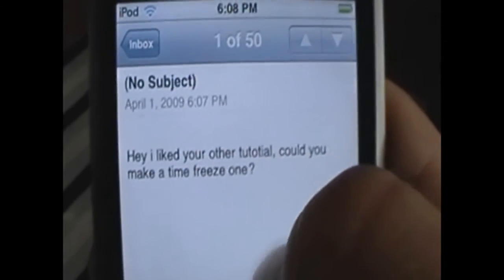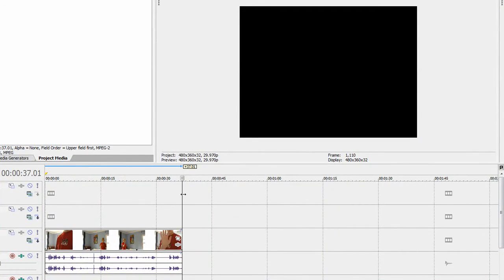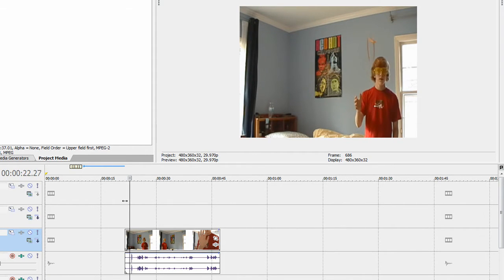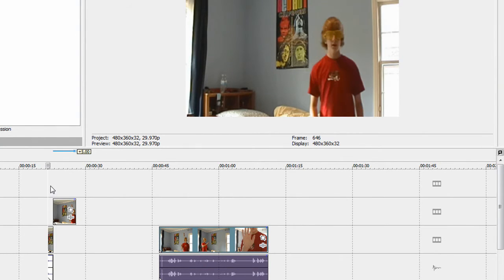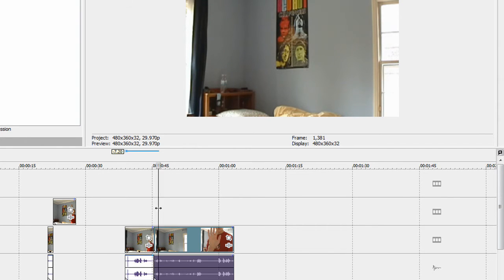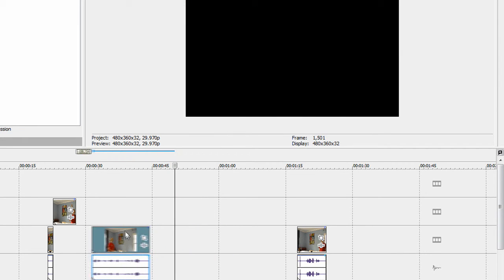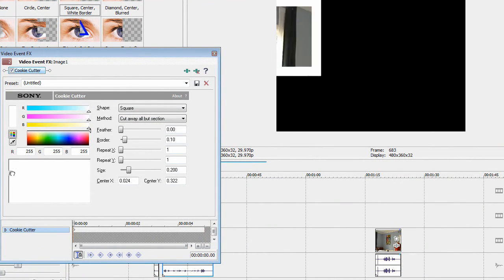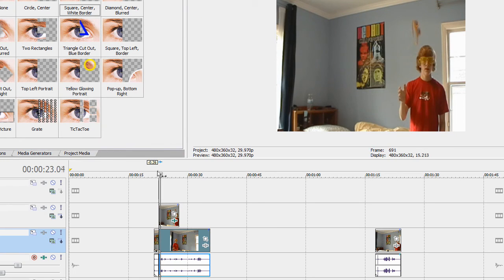Time freeze tutorial in sony vegas 9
This is a tutorial telling you how to freeze time in sony vegas movie studio 9, not the pro version.